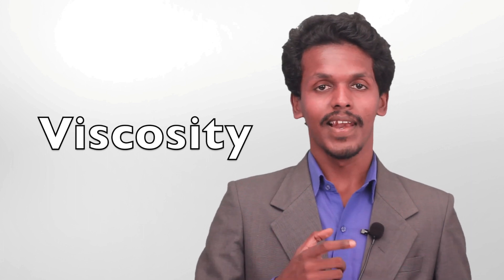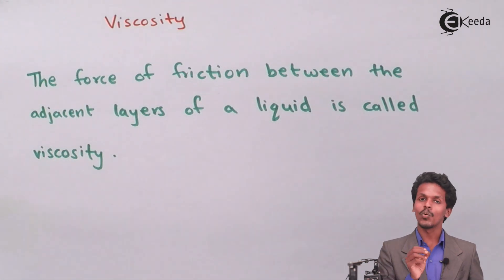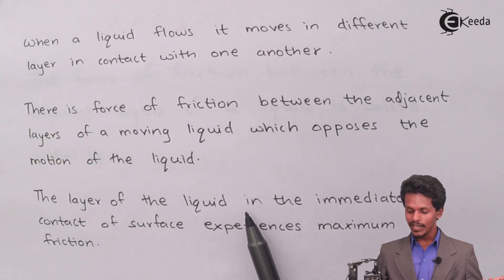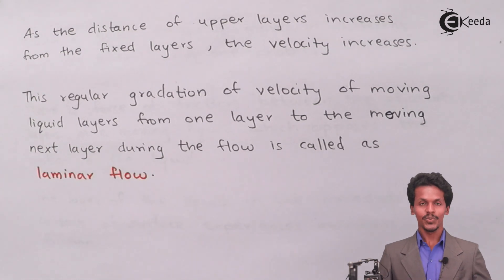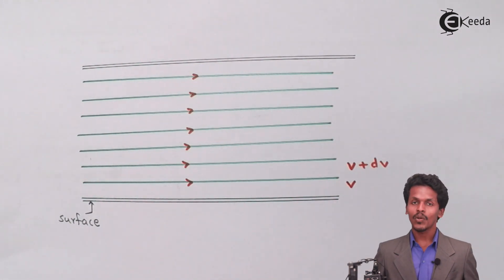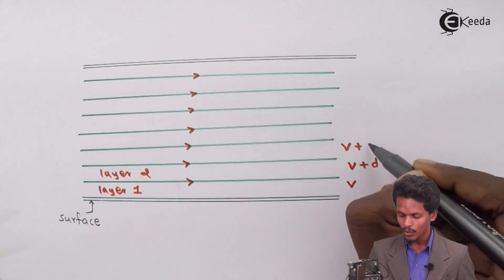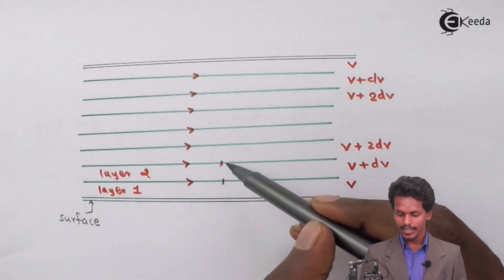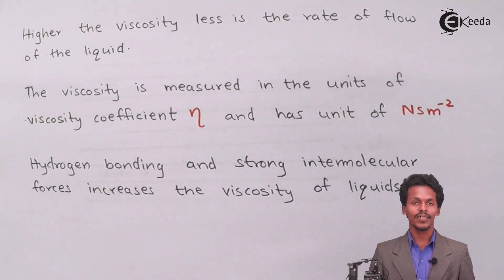Viscosity - States of Matter - Chemistry Class 11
Viscosity Video Lecture from States of Matter Chapter of Chemistry Class 11 for HSC, IIT JEE, CBSE & NEET.

Happy Learning : )